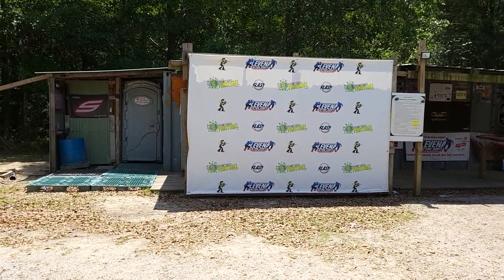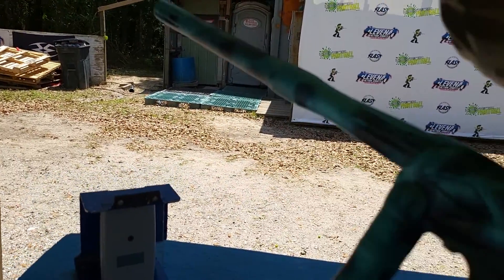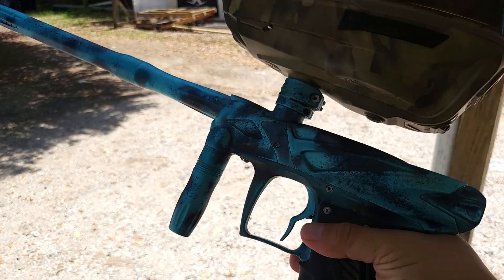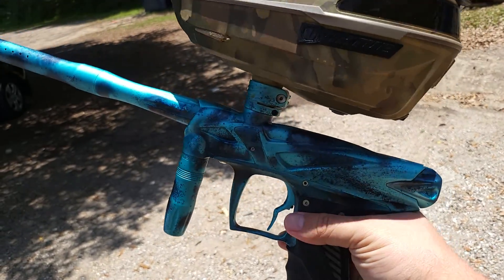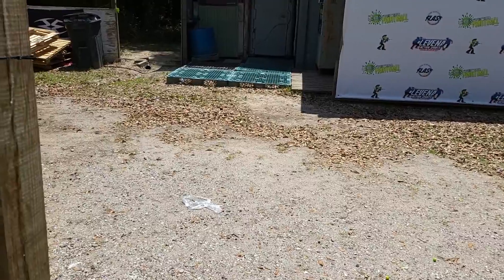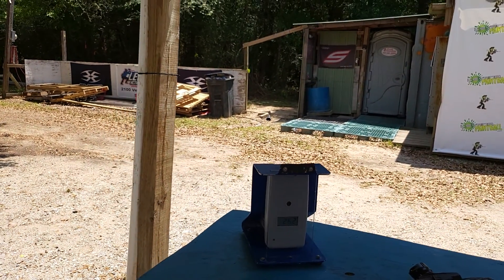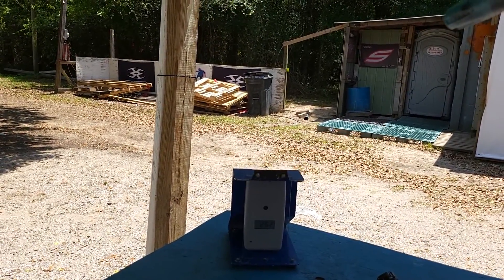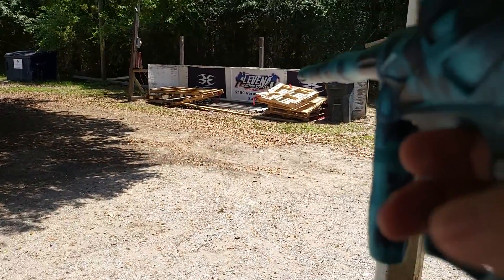Blue Acid Wash Onslaught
This is my personal marker that I will be selling.